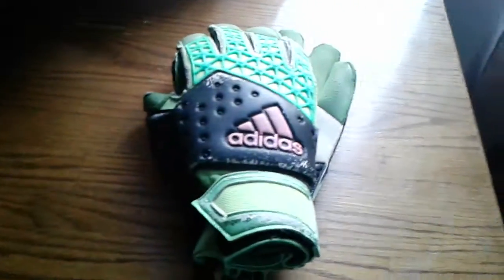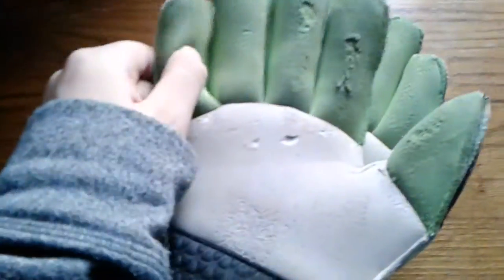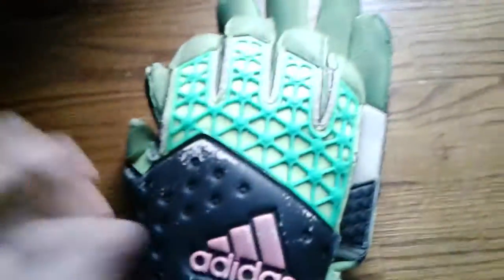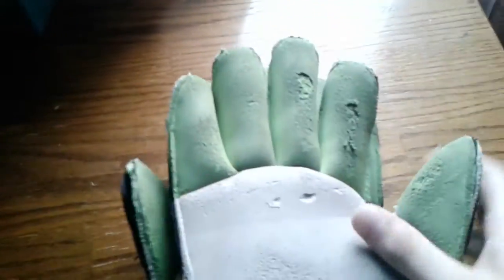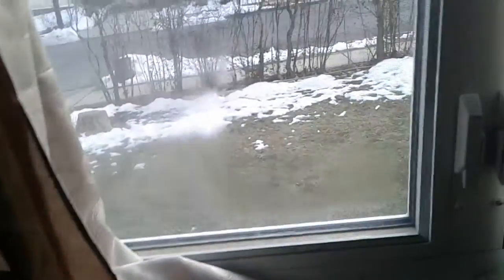Some Adidas gloves